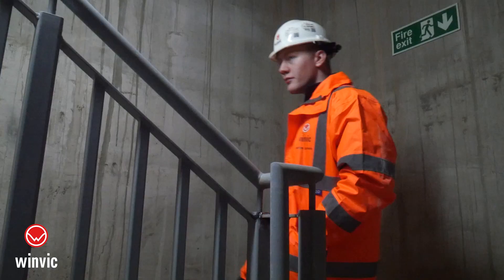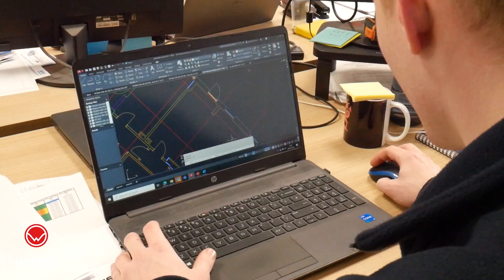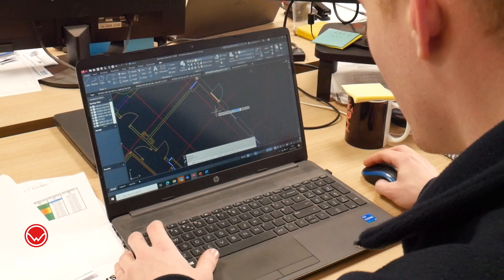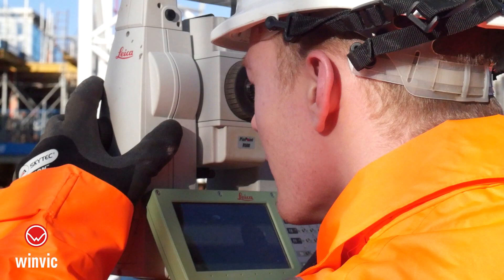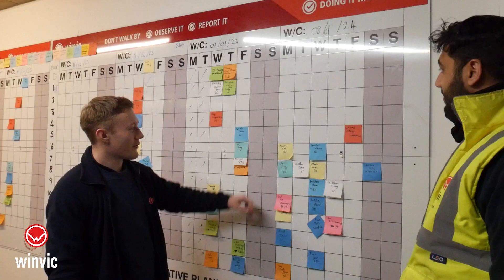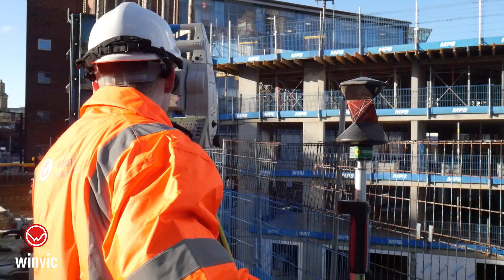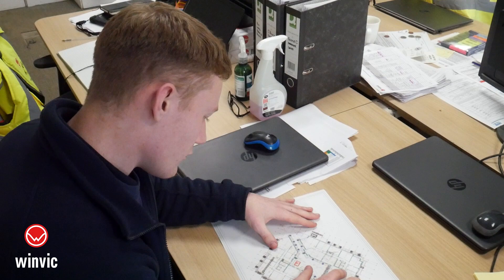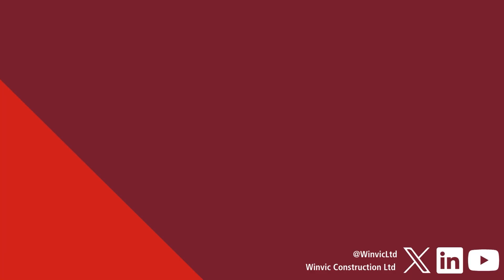George Somers - Civil Engineering Apprentice - National Apprenticeship Week 2024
We're showcasing a vlog from George Somers, a degree-level apprentice who has recently been working on one of our multi-room sites in Birmingham.

George started at Winvic on a work experience placement two years ago during his time at Burton and South Derbyshire college. Since then he has completed his Level-3 Engineering Diploma and began his Level-6 apprenticeship with us.